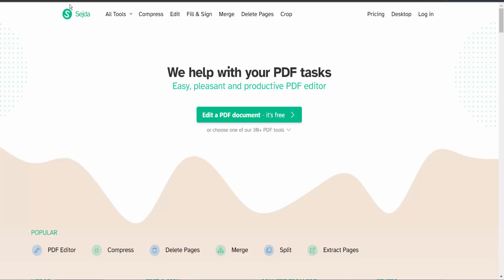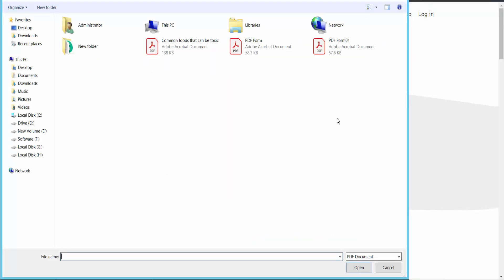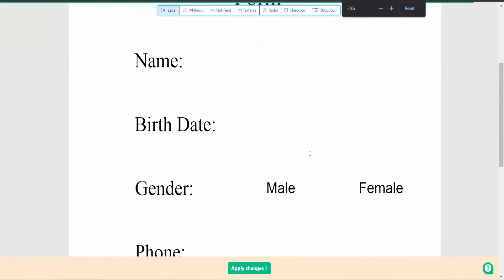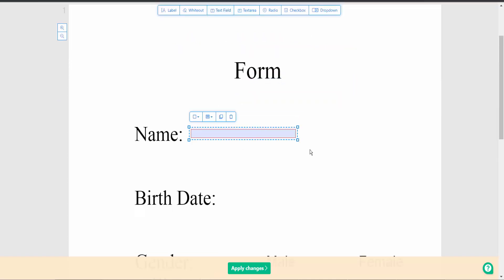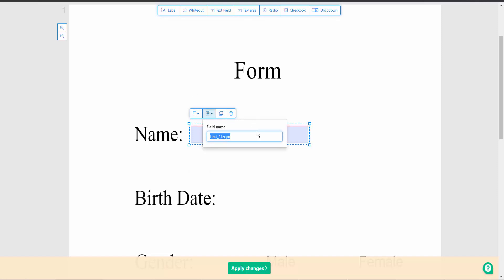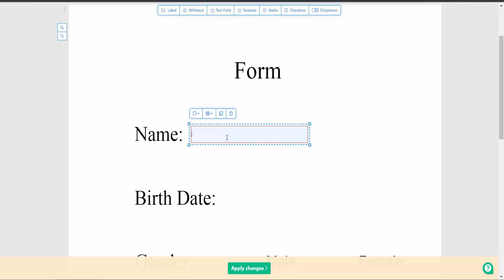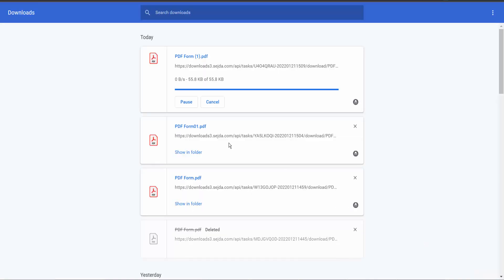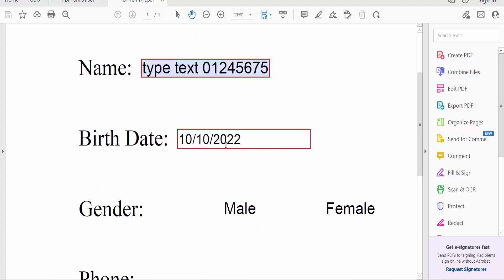How to add a text field to an existing pdf form using Sejda | Create text block in pdf online free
Hello everyone, Today I will show you, How to add a text field to an existing pdf form using Sejda.